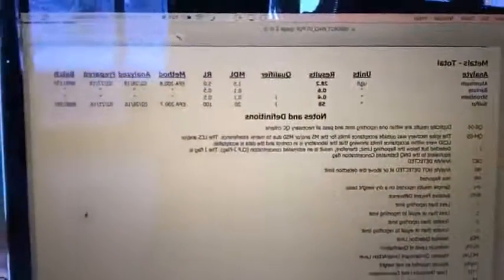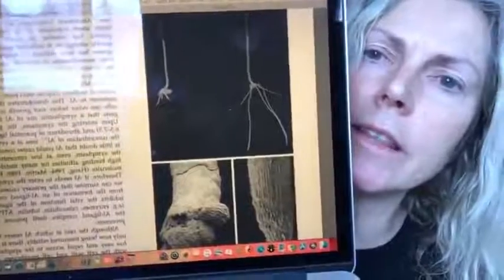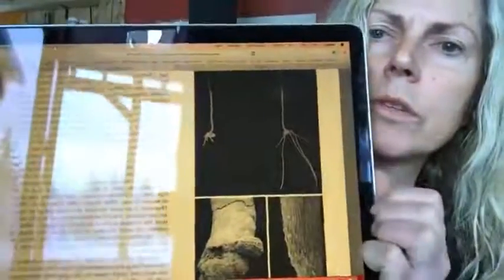The test results of my snow are in Aluminum barium strontium sulfur